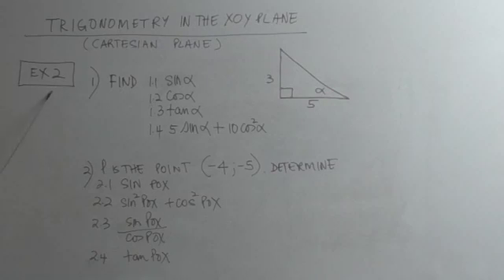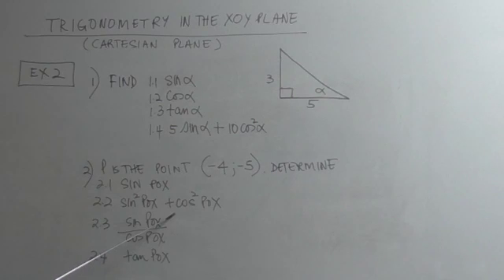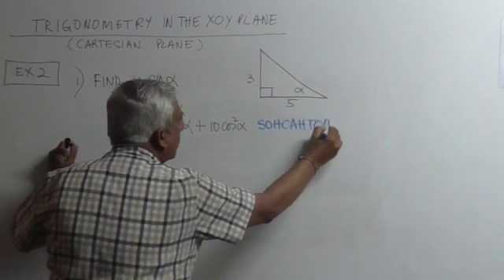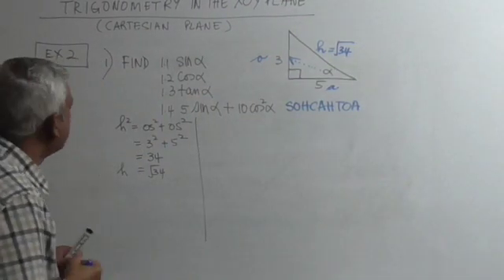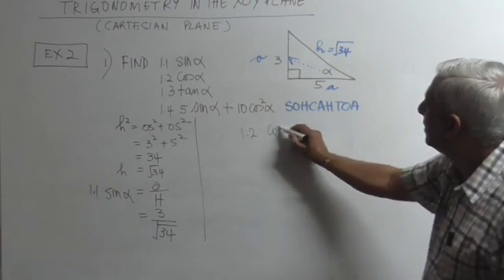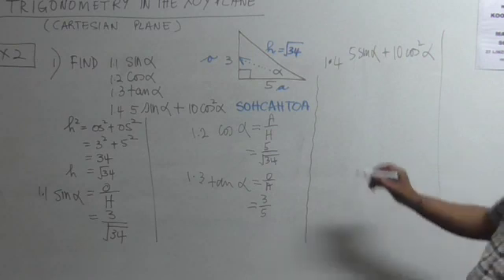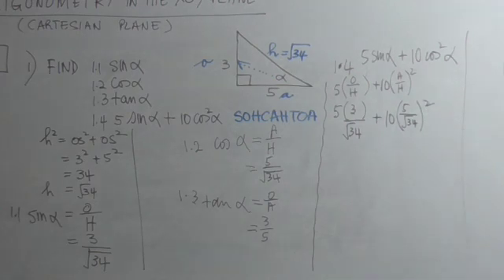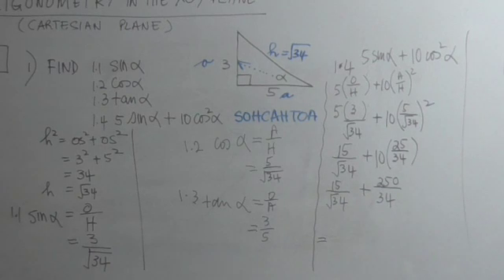Trigonometry 5of9 Cartesian plane XOY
Trigonometry 5of9  Cartesian plane XOY EX 2